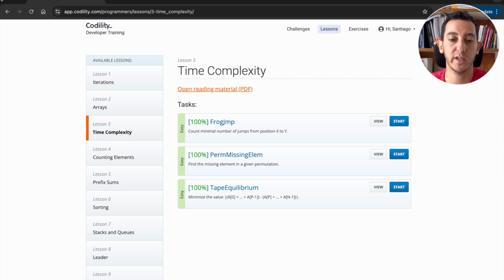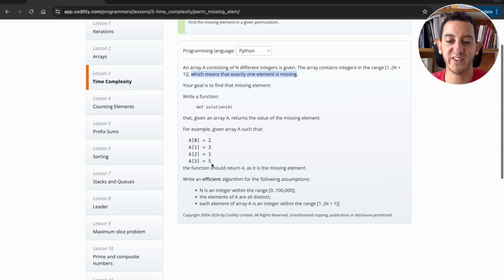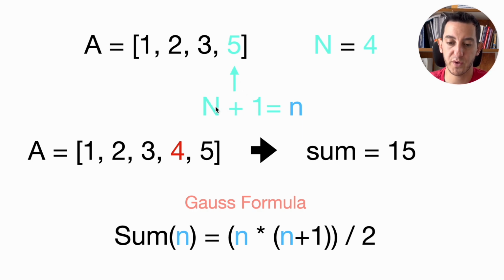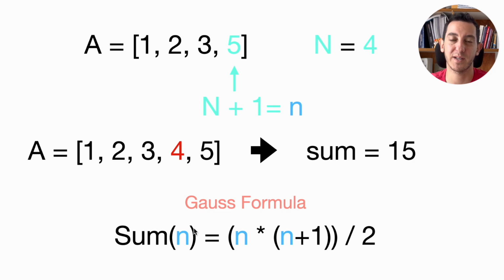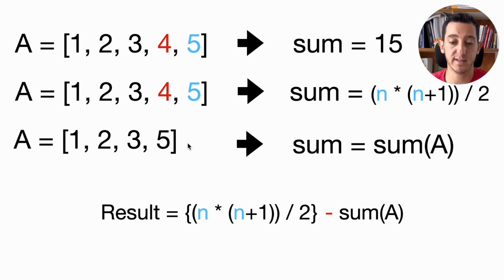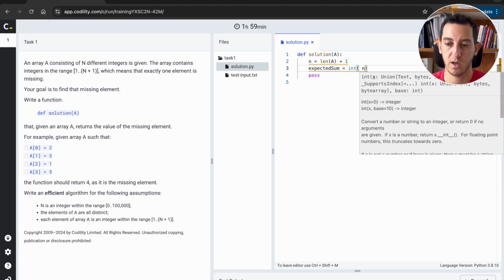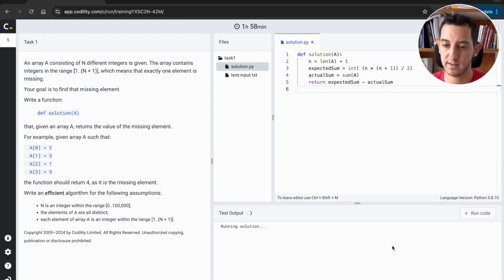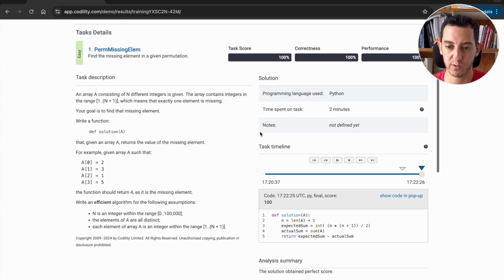PermMissingElem: Codility Lesson 3 | Python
Solution to Codility Lesson 3 exercise PermMissingElem in Python using the Gauss Formula